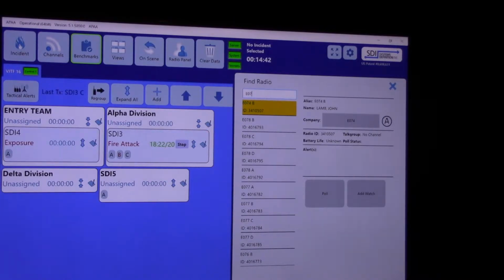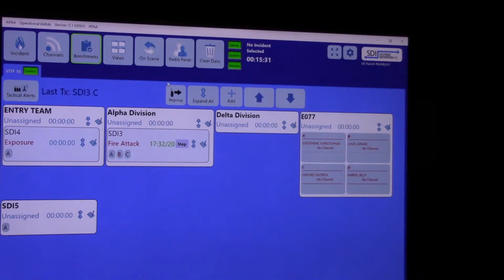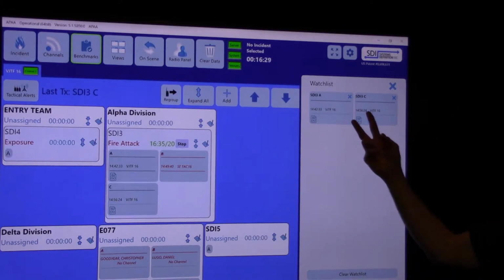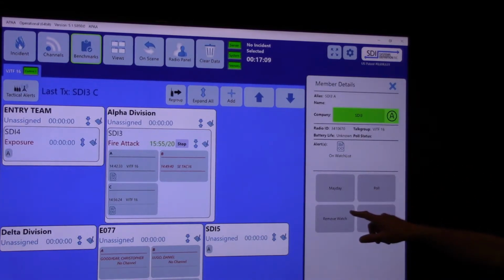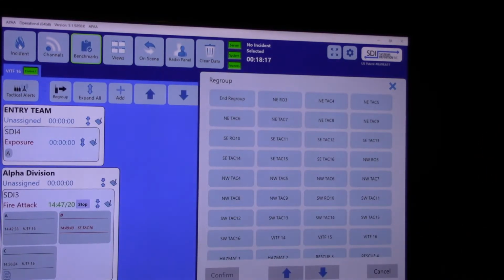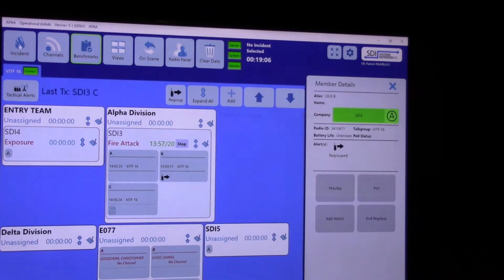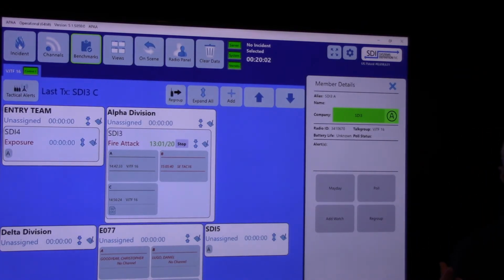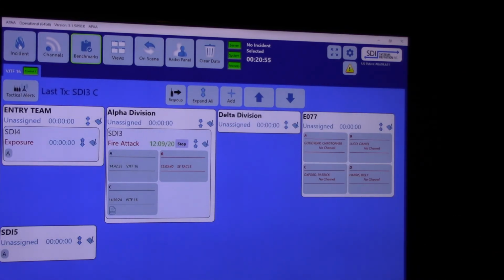SDI #4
SDI Accountability training